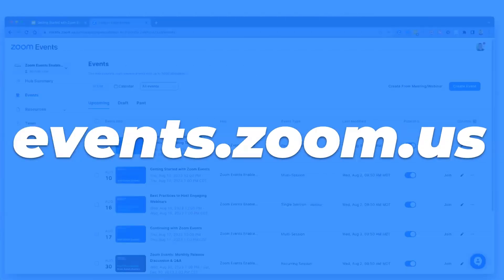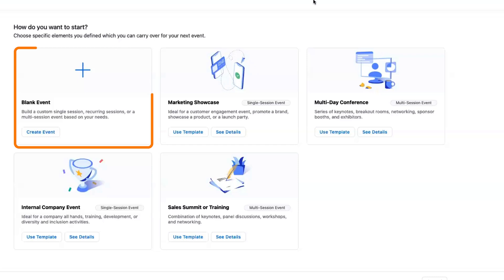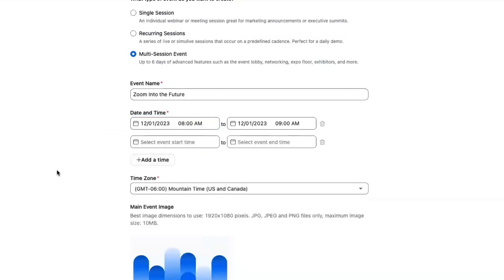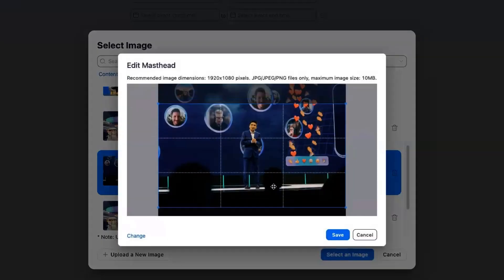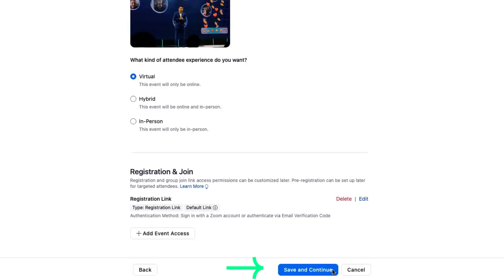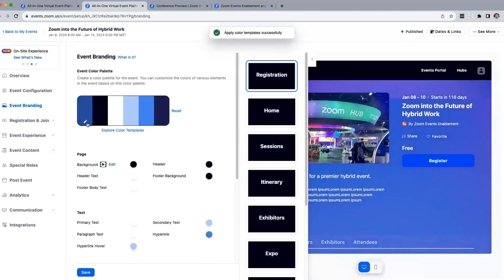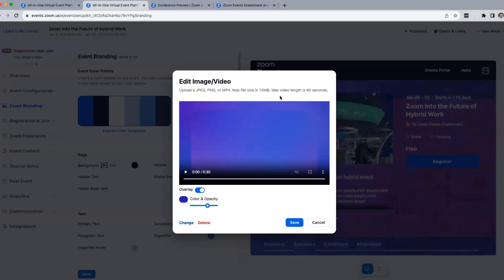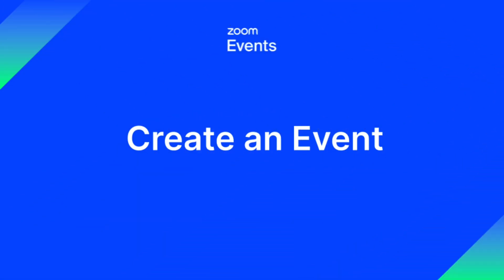Create an Event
The Zoom Events Platform offers many options to customize your event. This video will teach you how to create an event and configure event branding.

▪️ Introduction 00:00
▪️ Create an Event 00:24
▪️ Event Branding 02:57

📘 Zoom Learning Center: learning.zoom.us
💳 Contact Sales: zoom.us/contactsales
⚙️ Contact Support: support.zoom.us/hc/en-us/requests/new